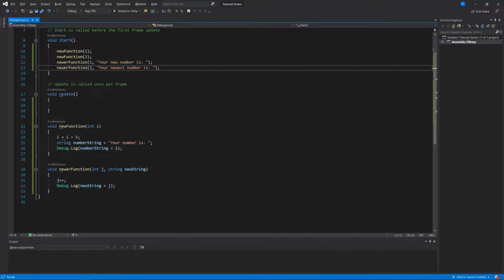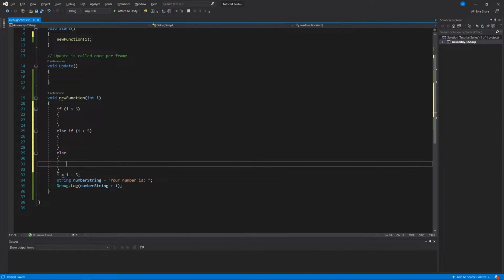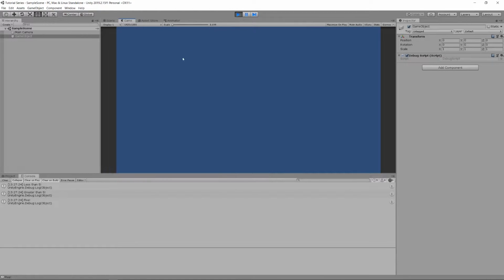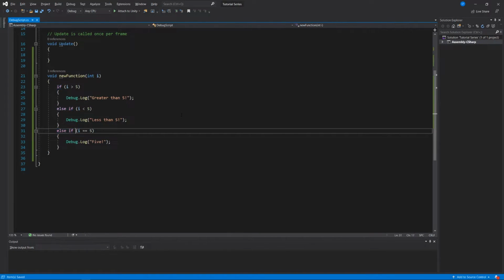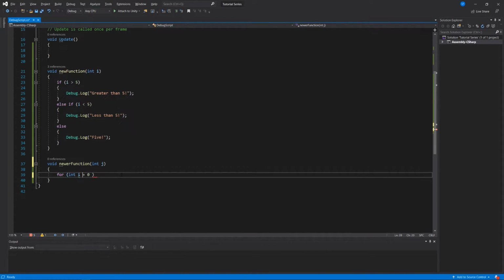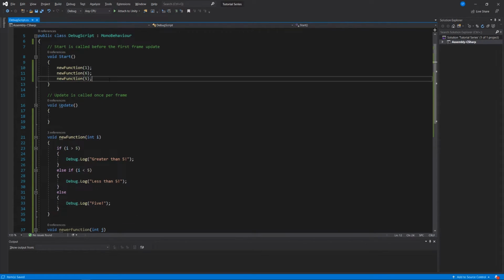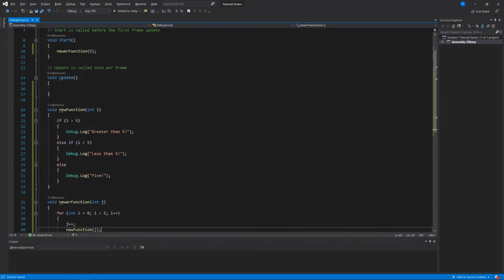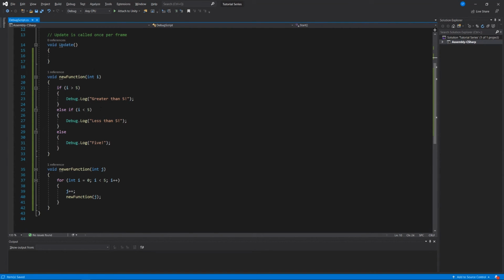Learn C# and Unity for Digital Tabletop Game Development - Part 4 (Conditional Logic and For Loops)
Learn C# and Unity for digital tabletop game development!